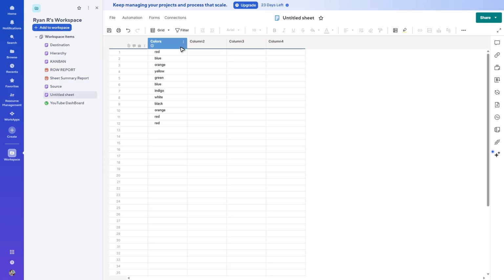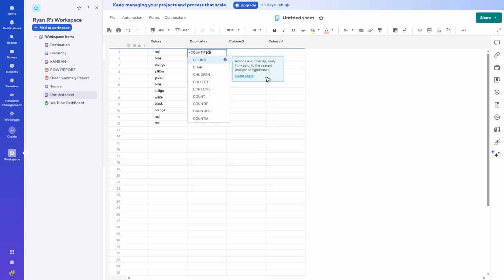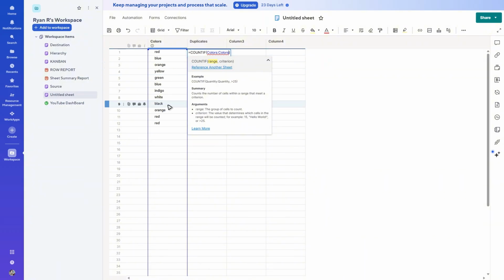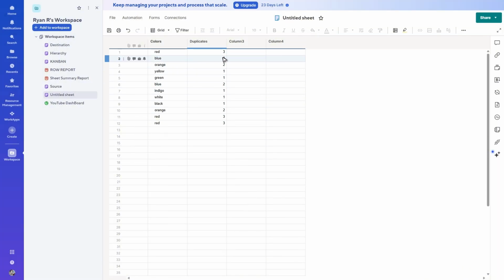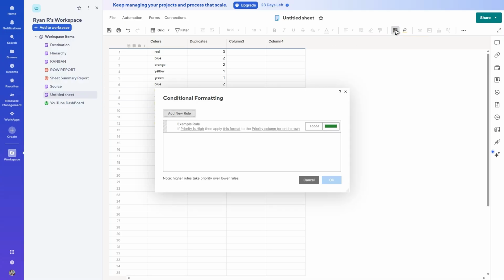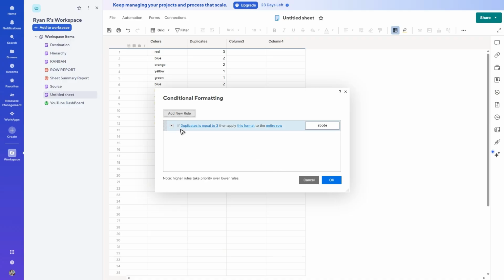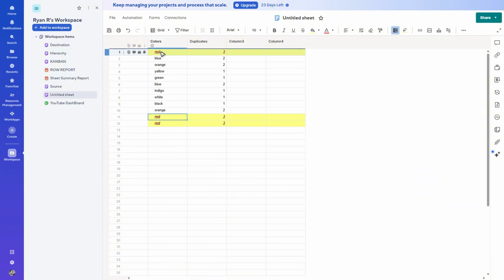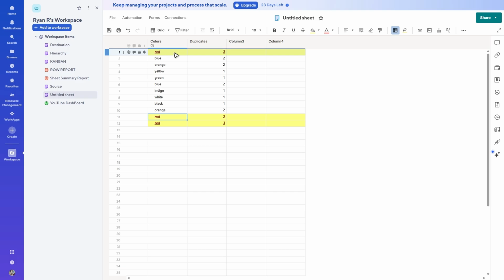How to HIGHLIGHT DUPLICATES in Smartsheet (Step by Step)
This guide covers how to highlight duplicate values in Smartsheet using conditional formatting to easily identify repeated entries. Please consider liking the video and letting us know if you have any comments, ideas or questions, we really appreciate any feedback! We have plenty of other tutorials on our channel so come and see if we can help you with anything else :)